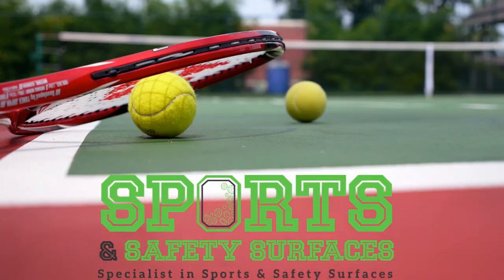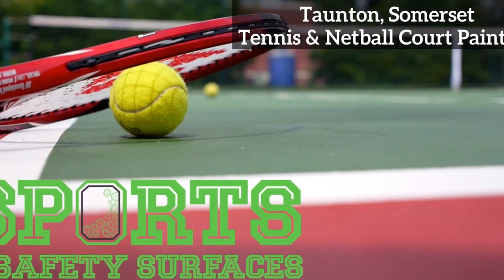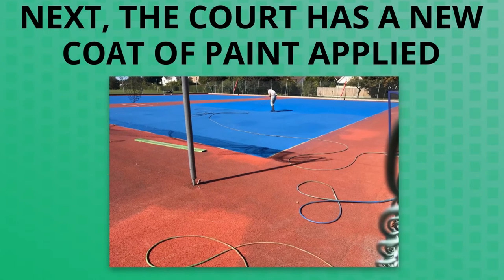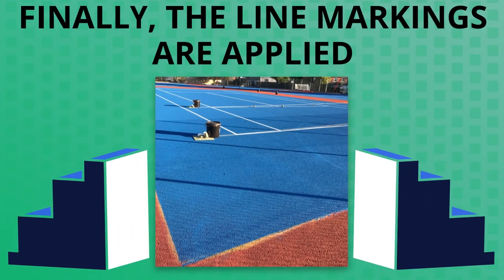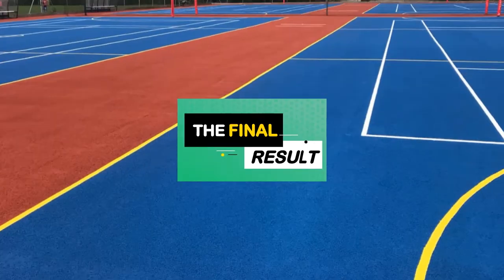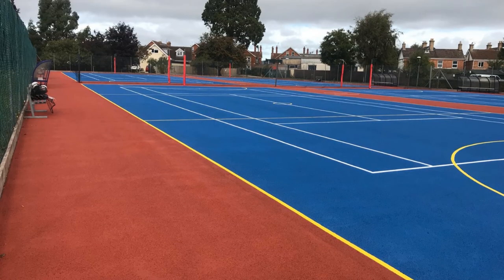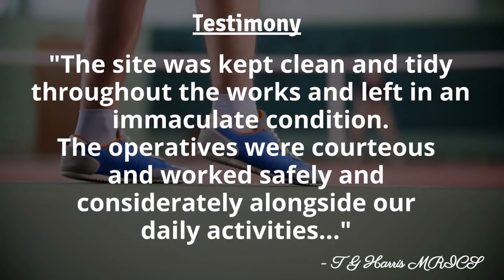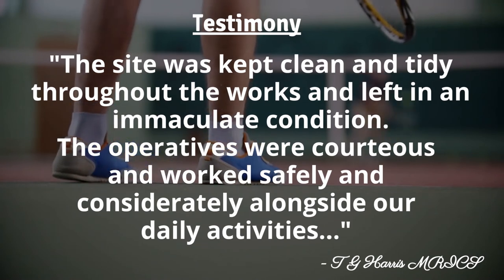Tennis & Netball Court Maintenance | 🎾 Court Painting in Taunton, Somerset 🎾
We're back! We wanted to show you one of our favourite jobs we did for a school in Taunton, Somerset. They had a Tennis & Netball Court that was starting to gather dirt and algae on top of it and was in desperate need of some Maintenance. That's why they turned to one of the best Sports surfacing companies in the industry.

We have Dan narrating over the video, explaining the process of Court Painting and how we turned an old, run down court into a spotless and colourful court, bringing life back to sport. Our team of experts know the best way to treat all types of courts so make sure you check out our